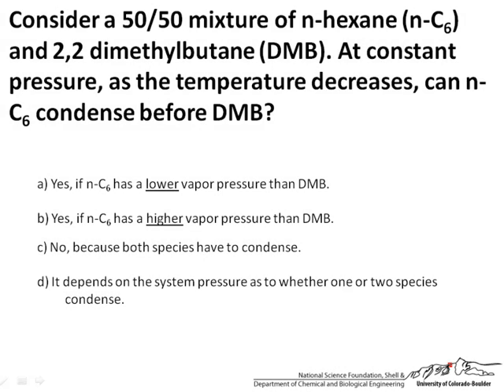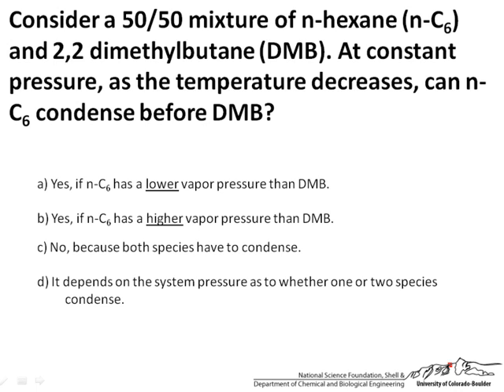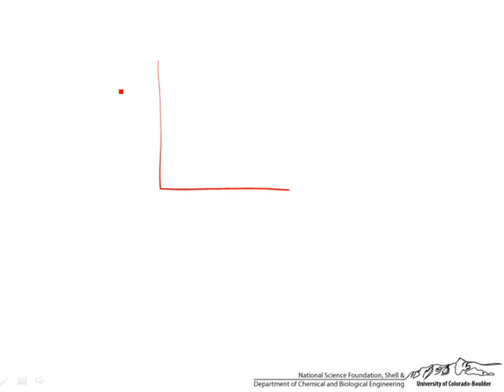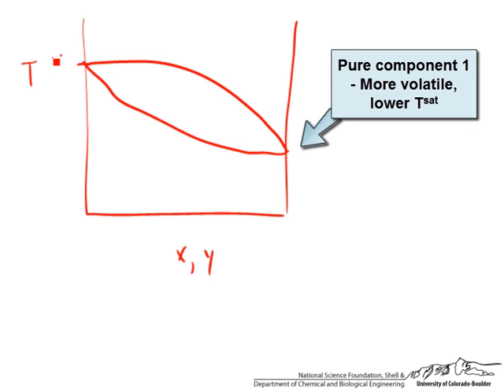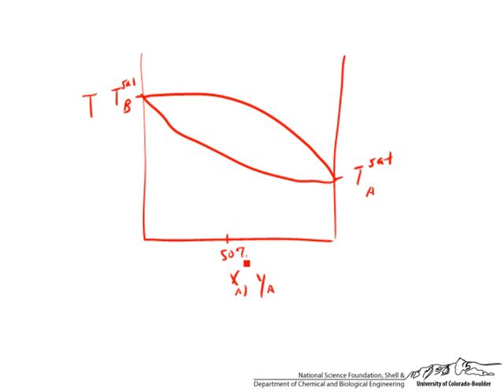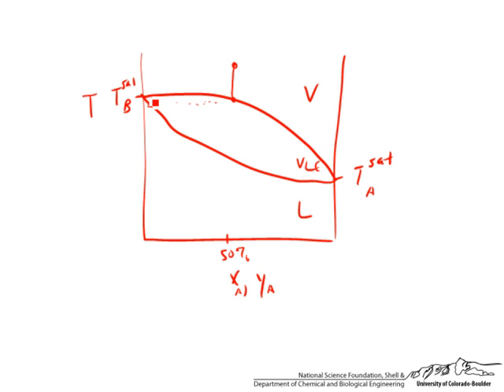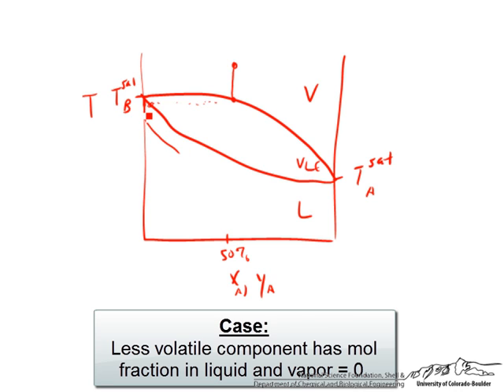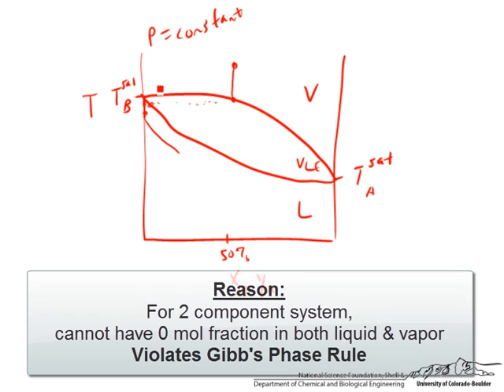Condense a Binary Mixture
Discuss which species condense when a binary vapor is cooled.